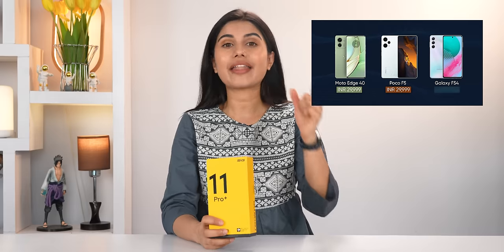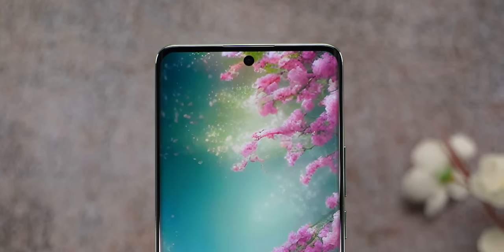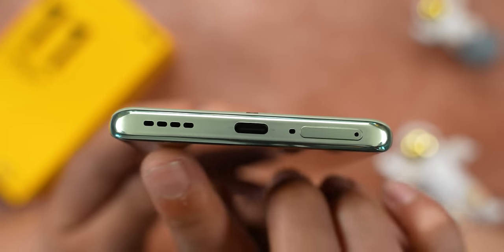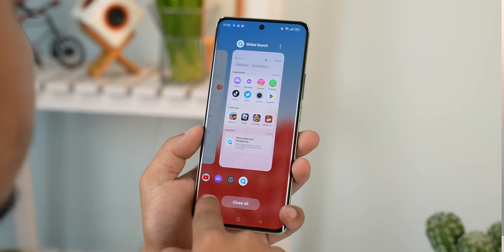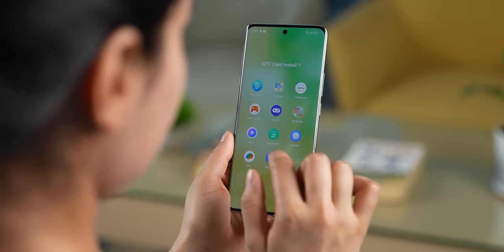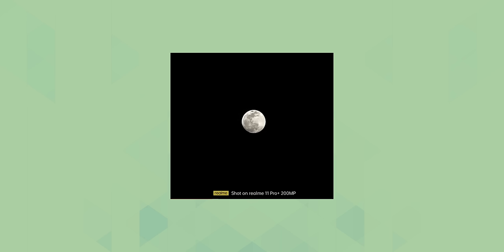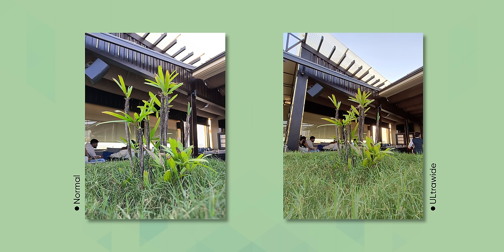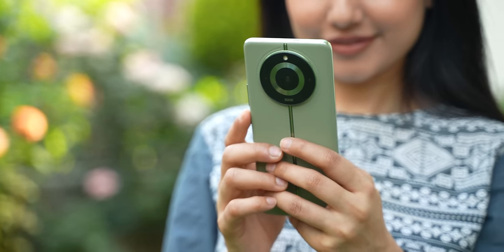Realme 11 Pro+ Unboxing & Review: Is Realme Back?!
Hi everyone, this is my unboxing and full review of the Realme 11 Pro Plus which launched in India recently. It’s price starts at INR 27,000 for the best 8+126GB variant. It comes with the dimensity 7050 chipset, a really nice AMOLED display, 5000 mAh battery and a whopping 100 watt fast charging. On top of that, the design of it is the best thing about it! Find out more about the Realme 11 Pro Plus in this video!